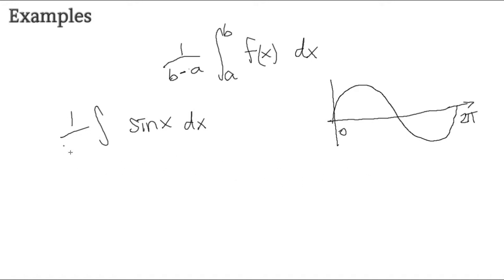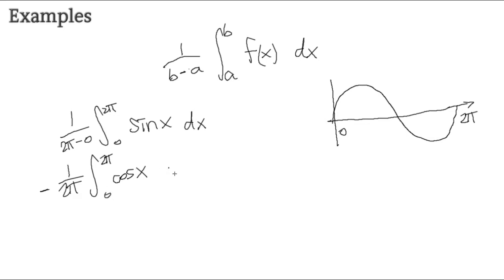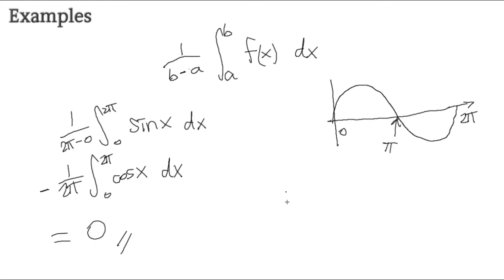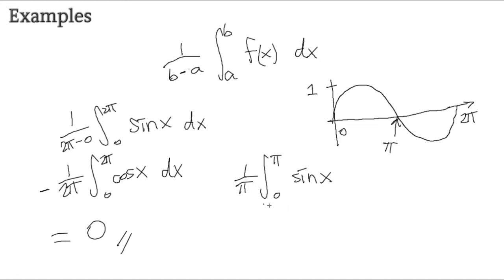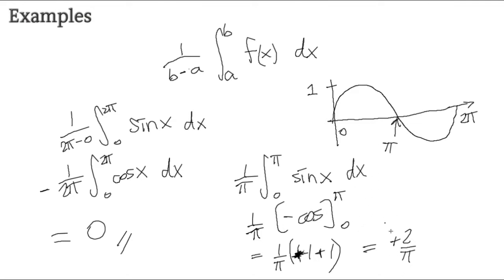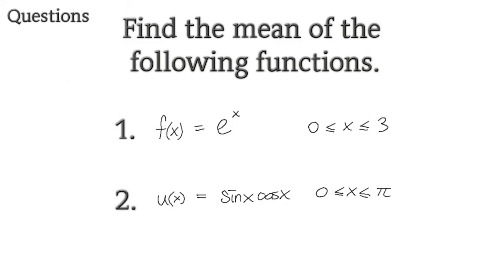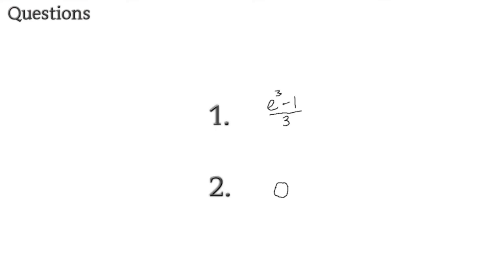Chapter 6.3 | Mean Value of a Function | OCR MEI Further Mathematics B